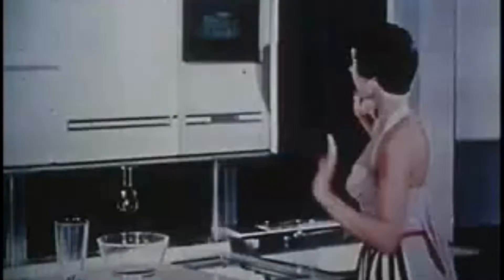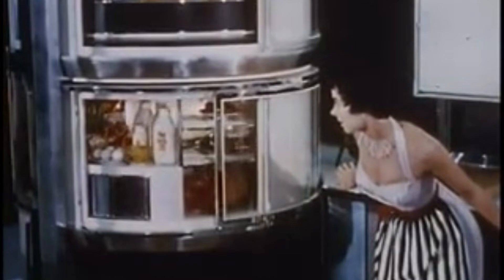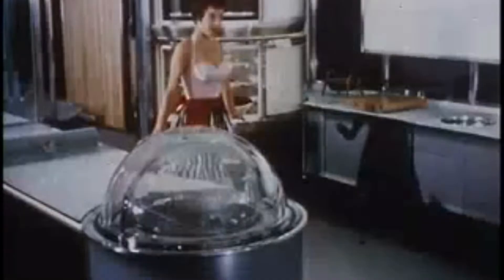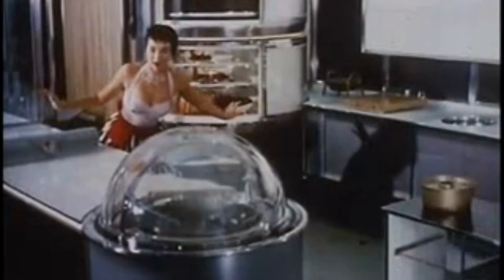1950's Frigidaire's "Kitchen of Tomorrow"! What were they thinking?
Produced to bring the 1956 G.M. Motorama to audiences unable to see it in major cities, this fim introduces the new 1956 cars, Frigidaire's "Kitchen of Tomorrow," and the electronic highways of the future.

But this was a kitchen like none I'd seen. Put a card in the slot and onto the screen pops a picture of just how your dish will look plus all the ingredients you need to cook. No need for the bride to feel tragic, the rest is pushbutton magic. So whether you bake or broil or stew, the Frigidaire kitchen does it all for you.

Don't have to be chained to the stove all day, just set the timer and you're on your way. Tick, tock, tick, tock, I'm free to have fun around the clock. Jeepers, I'm exhausted! Ring! The Kitchen of tomorrow is calling me. My cake is ready.

WHAT WE REPAIR IN YOUR HOME
Refrigerators, Ice Makers, Wine Coolers, Ranges, Ovens, Stoves, Cooktops, Microwaves, Dishwashers, Vent Hoods, Exhaust Fans, Washing Machines, Dryers, Combo Washer/Dryer, Stackable Washer/Dryer